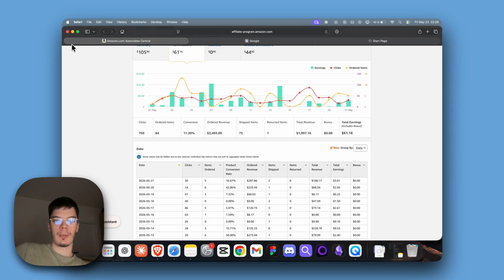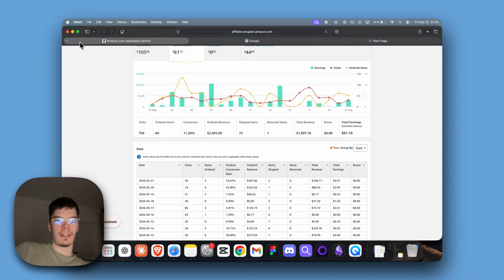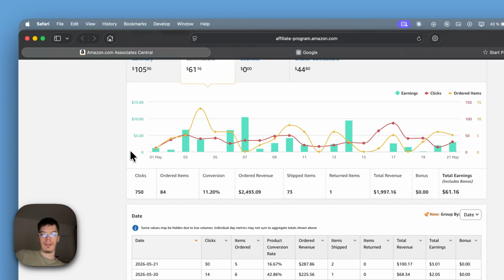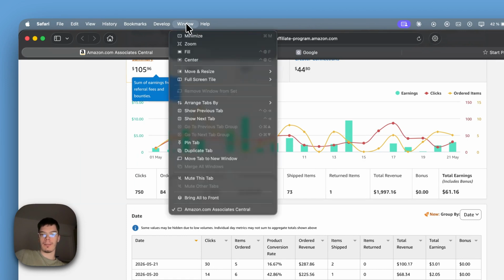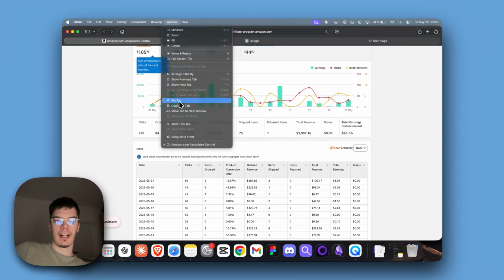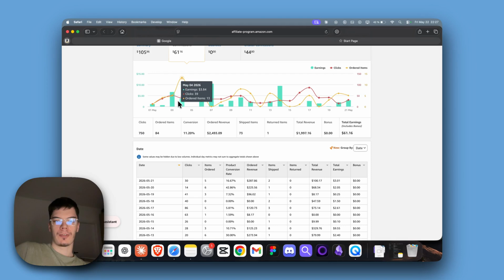How to Pin a Tab in Safari on Mac - Full Guide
This video shows how to pin a tab in Safari on Mac. You will learn how to pin your most visited websites so they stay in place and are always accessible whenever you open Safari.